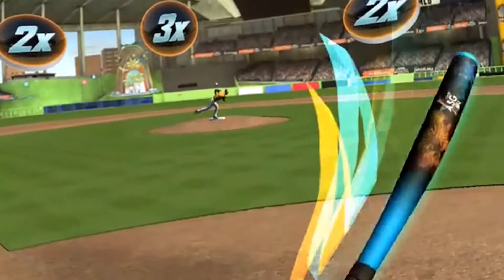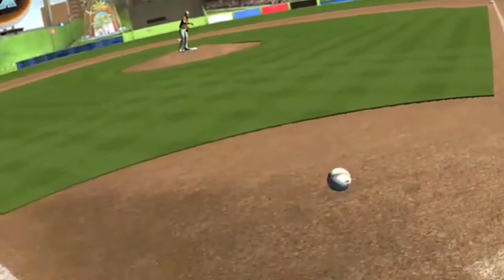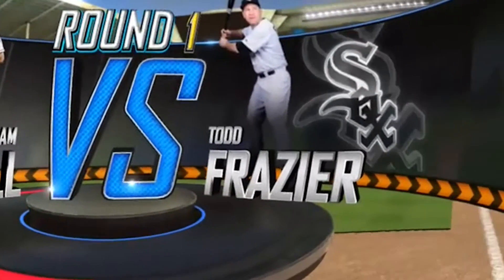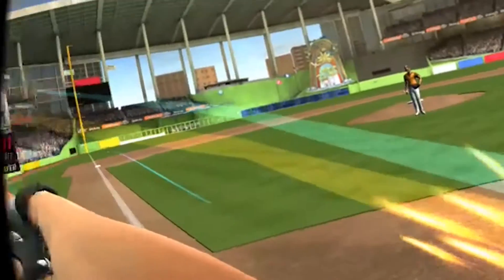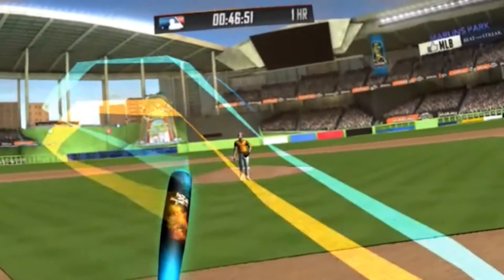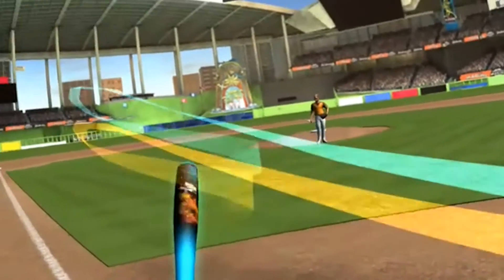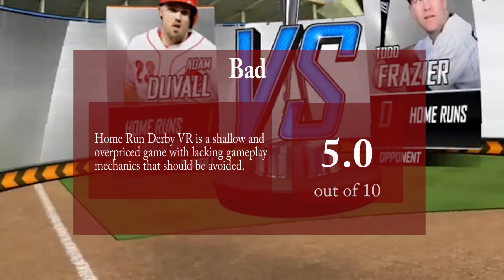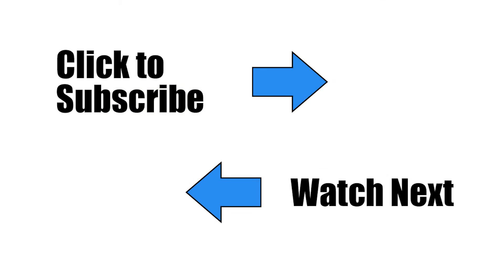Google Dayderam VR: MLB.com Home Run Derby VR Review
Home Run Derby VR is the first baseball game on Daydream VR. If you are about to buy this title, please watch this full review first. It can save you $5!